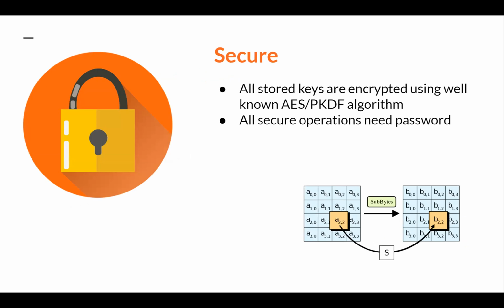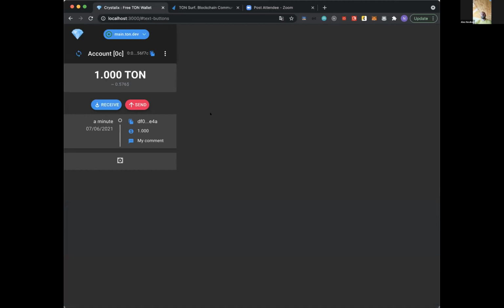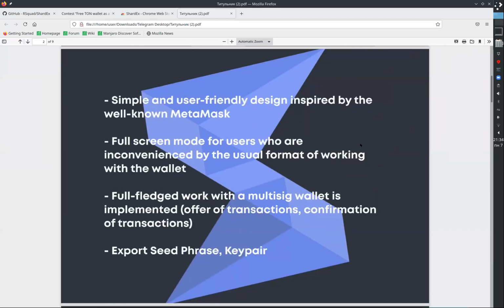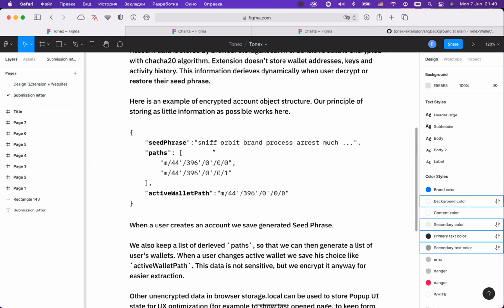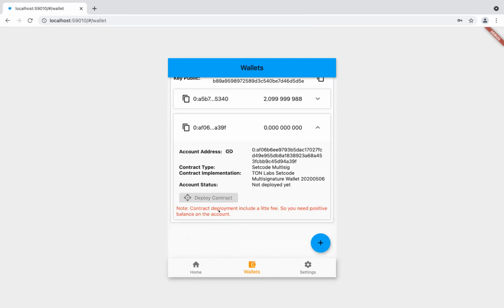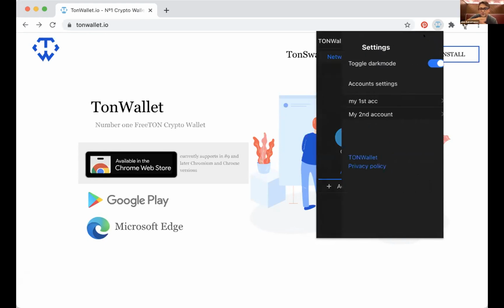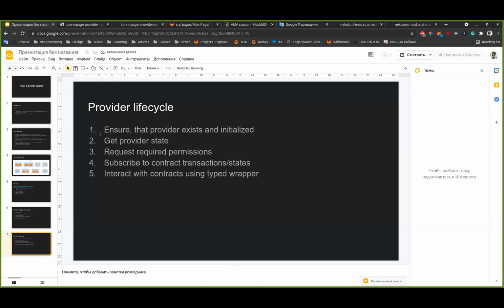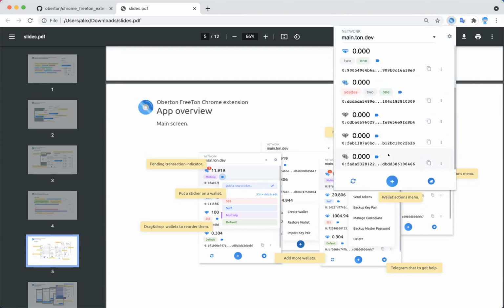AMA session from participants # 137 Contest: Free TON wallet as a Chrome extension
# 137 Contest: Free TON wallet as a Chrome extension

AMA-session started at Jun 7, 2021 18:00 UTC. The following submissions were presented:
4 Arsen Mkrtchyan 00:40
5 Kon Vik 12:07
6 Nikita Navalikhin 00:19:00
7 Philip Pavo 00:44:16
14 RSquad, Oleg Veselov, Roman Nguyen 00:32:00
17 Mariana Kolodzheieva, Maksym Anurin 00:54:08
18 Svoi.dev-team 01:07:20
19 Broxus, Ivan Kalinin 01:22:25
20 Nerzh Woodcrust, Алексей Бабаханов 01:37:00